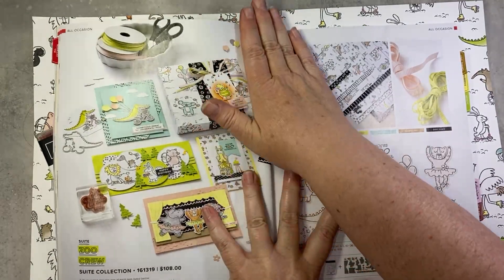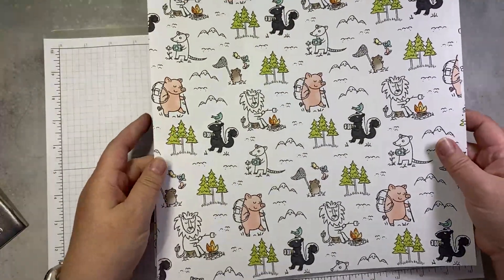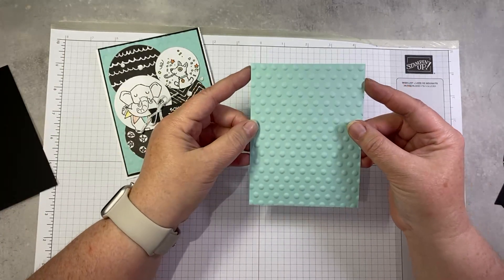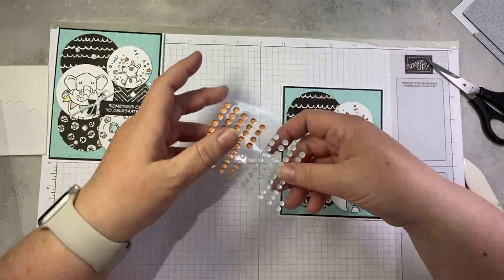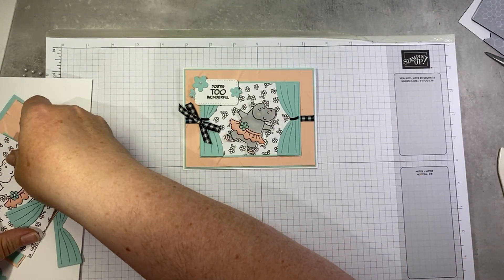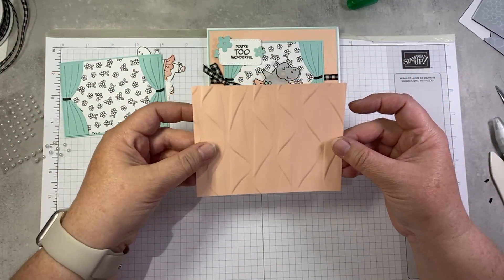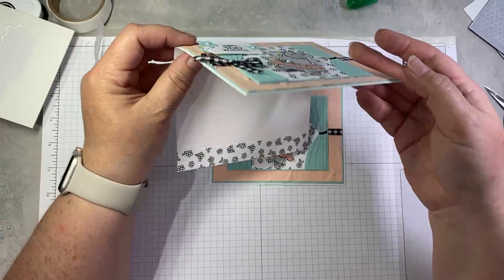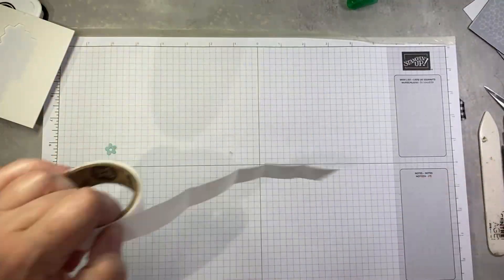Three Adorable Ideas (including a fab fun fold) with the Zoo Crew Suite by Stampin’ Up!®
Live video replay featuring the Zoo Crew suite by Stampin’ Up!®

To take advantage of my Anni-birthday Month special and receive a free set of Stampin' Blends, place your $60+ order in my online store using Host Code: JB7MCSAS before midnight on Sunday, June 25th, 2023.

Your positive feedback costs you nothing, but means the world to me and is what makes it possible for me to continue offering free tutorial videos like this one each week.

Measurements:

1) Something Great to Celebrate card:
4-1/4" x 11" Basic White Thick card stock, scored at 5-1/2"
4" x 5-1/4" Pool Party card stock
4-1/8" x 5-3/8" Basic Black card stock
Scraps of Zoo Crew Designer Paper for punching/die cutting circles. I used 2", 2-1/4" and 2-3/8" circle punches for the black and white patterns and 1-3/4", 2" and 2-3/8" circle punches for the characters
Scrap Basic Black card stock for stamping/die-cutting the sentiment banner
8" White baker's twine

2) You're Too Wonderful card:
5-1/2" x 8-1/2" Basic White thick card stock, scored at 4-1/4"
4" x 5-1/4" Petal Pink card stock
4-1/8" x 5-3/8" Pool Party card stock
3" x 4" Zoo Crew Designer Paper (floral pattern)
3-1/8" x 4-1/8" Pool Party card stock
Scrap Pool Party, Basic Black and Basic White card stock for die-cutting
Scrap Zoo Crew Designer Paper for fussy cutting hippo
16" Black & White Gingham ribbon

3) Too Wonderful Z-fold Shadow Box card:
5-1/2" x 11" Basic Black card stock scored at: 1/2", 4", 4-1/2", 8", 8-1/2" and 9-3/4"
4-1/4" x 5-1/2" Basic Black card stock
4" x 5-1/4" Orchid Oasis card stock
2" x 3-1/4" Orchid Oasis card stock (for valence)
Scrap Orchid Oasis card stock for die-cutting curtains and banner
2-1/4" x 5-1/4" Basic White card stock
3" x 4" Basic White card stock for die-cutting rectangle
Scrap Basic White card stock for fussy cutting sentiment
Scrap Zoo Crew Designer Paper for fussy cutting characters
3-1/4" x 4-3/4" Zoo Crew Designer Paper (star pattern)
1" x 5-1/4" Zoo Crew Designer Paper (star pattern)
16" Orchid Oasis baker's twine